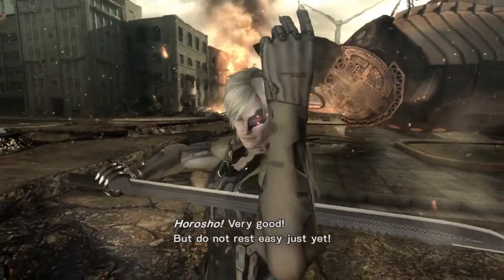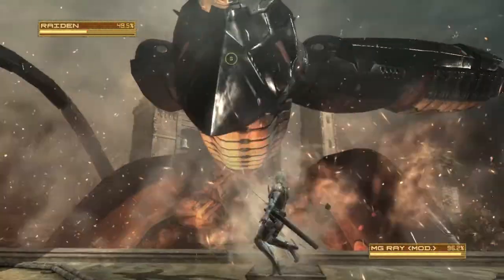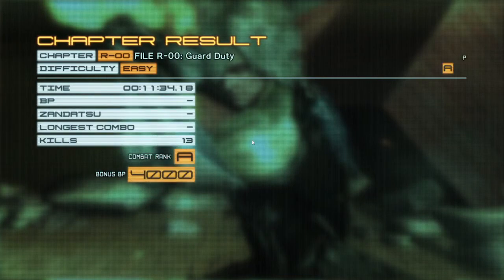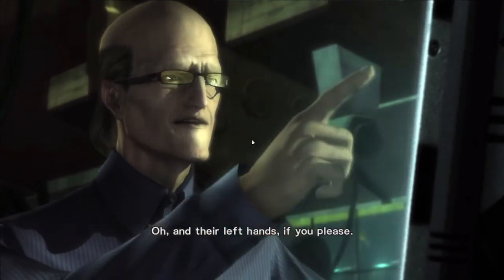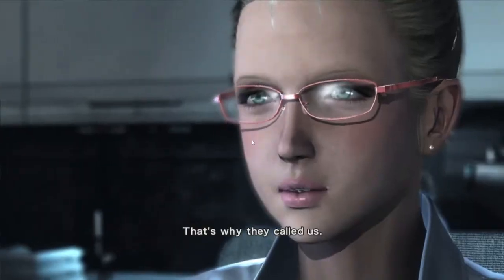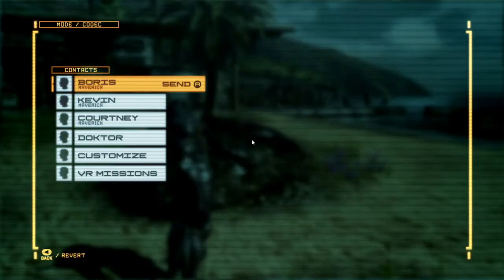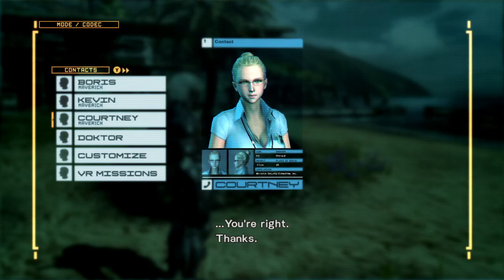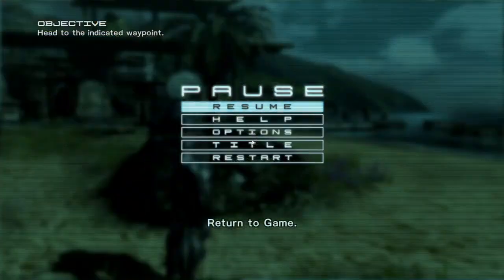Metal Gear Rising First Playthrough Part 1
My first playthrough of metal gear rising. There is some static, not sure what causes it.